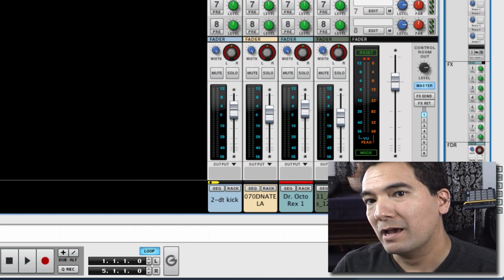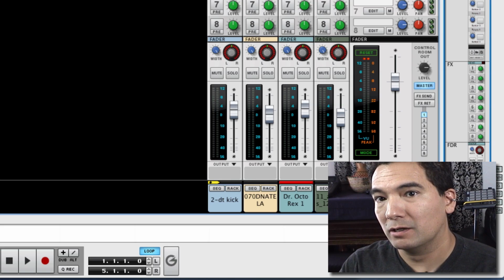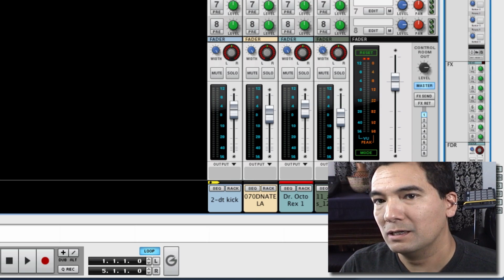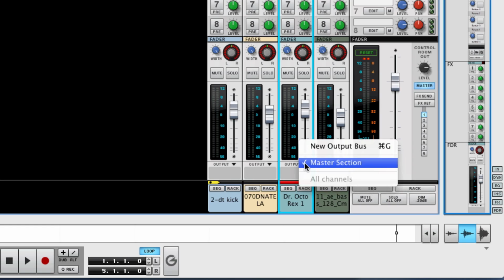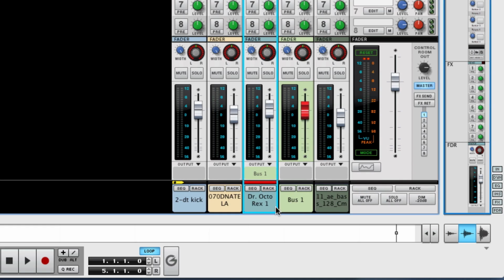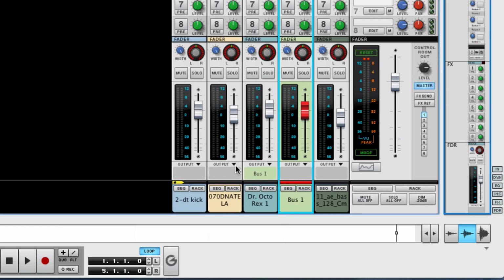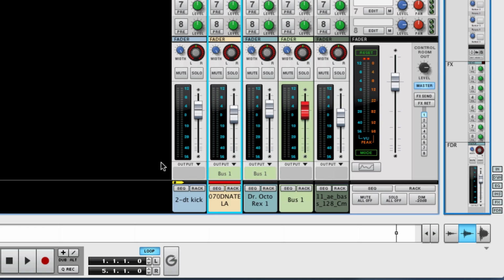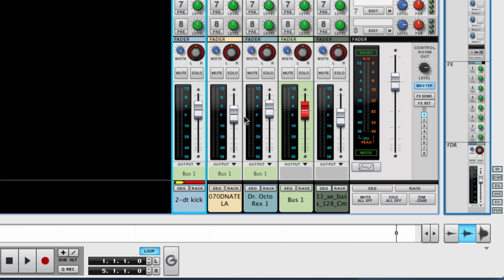Sub Mixing & Bus Paths in Reason's Main Mixer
Berklee's Free Music Production Handbook
Erik Hawkins (a.k.a. Erik Hawk) of Berklee Online shows you how easy it is to set up sub mixes, using bus paths, in the Main Mixer of Reason 7.